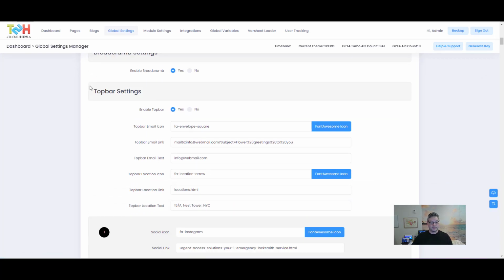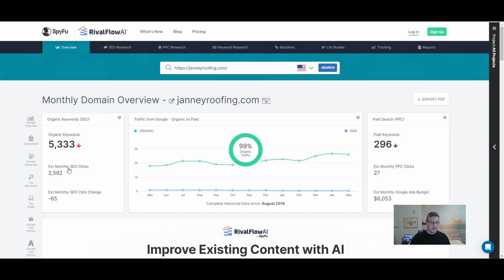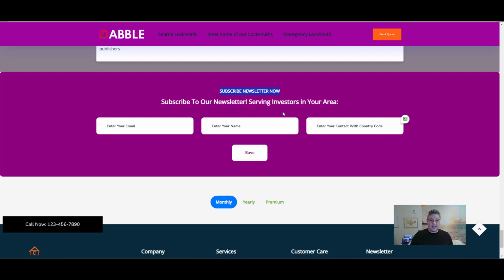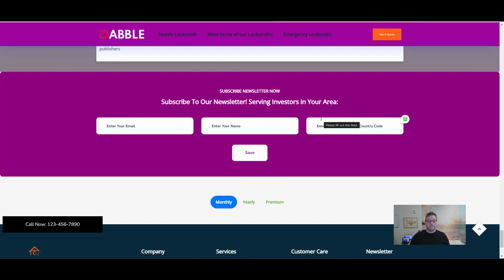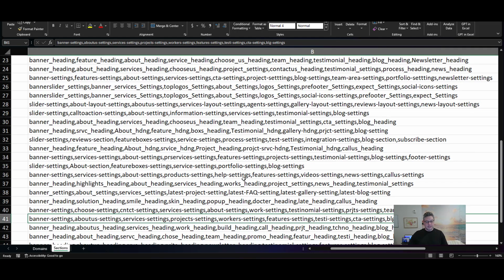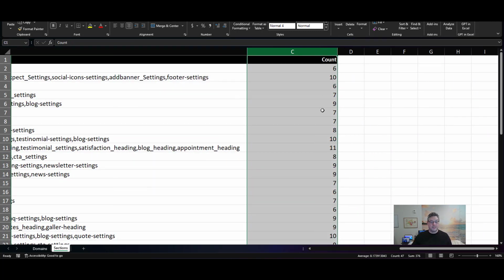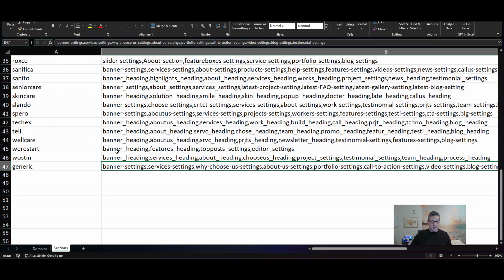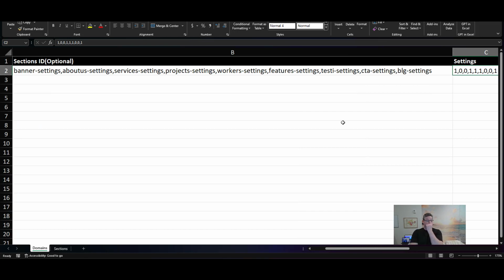Webpages: Easy Split Testing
See how FAST you can come up with 100 smart tests, to learn from and act upon. Cool stuff!